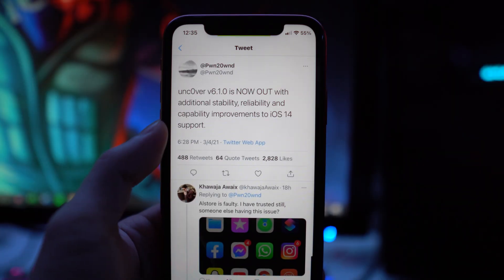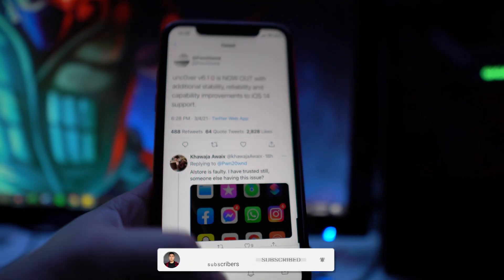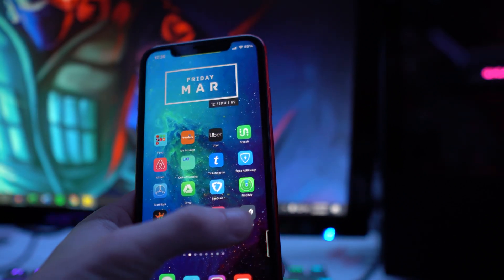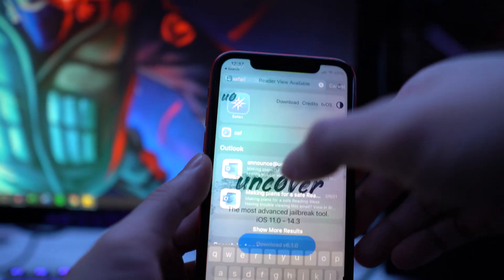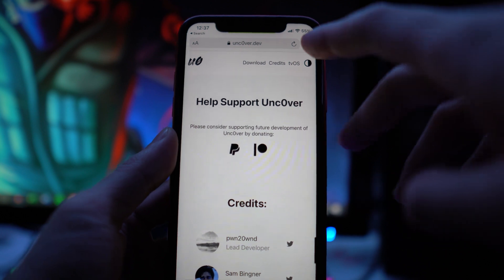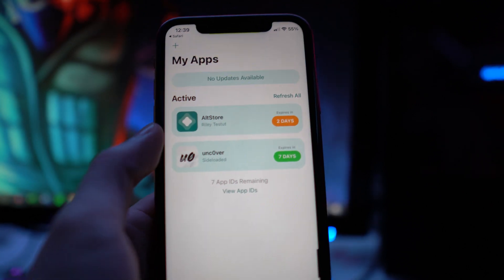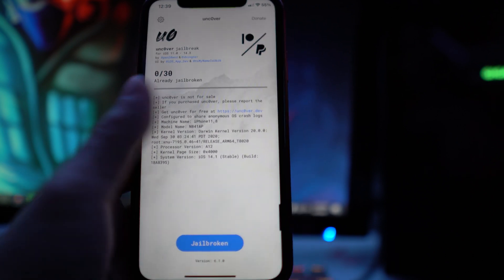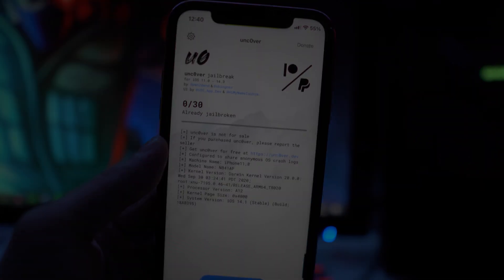Unc0ver 6.1.0 RELEASED With additional stability, reliability and capability improvements to iOS 14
Unc0ver 6.1.0 has just been released to the public by Pwn20wnd and the Unc0ver team! In his tweet, it states "unc0ver v6.1.0 is NOW OUT with additional stability, reliability and capability improvements to iOS 14 support."

Unc0ver v6.1.0 released with the following changes:

✅Fix all known stability and reliability problems
✅Fix a bug that caused the unc0ver app to show different jailbreak settings
✅Add custom libkrw plugin to enable kernel read-write support